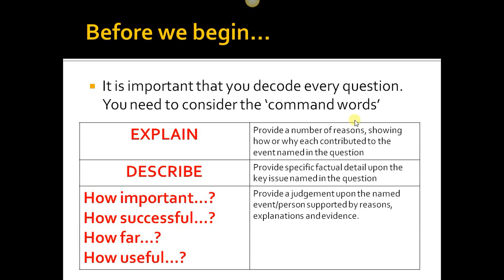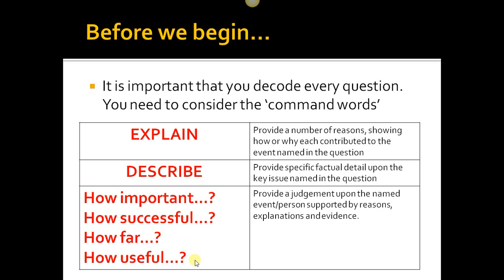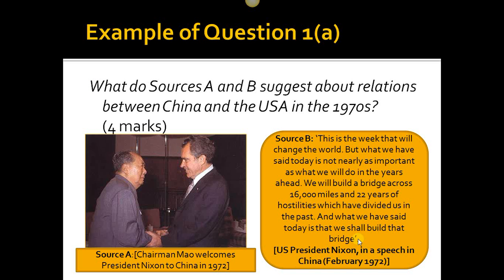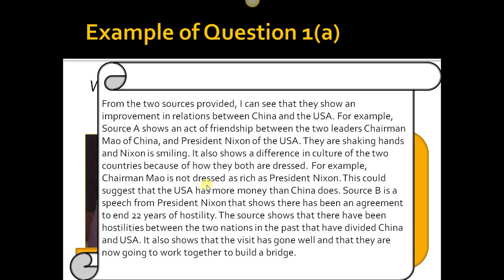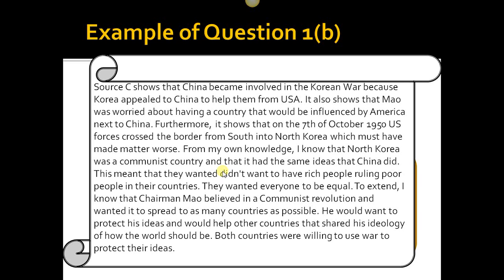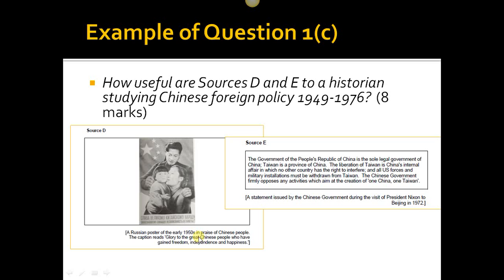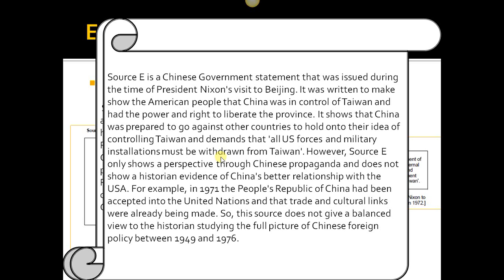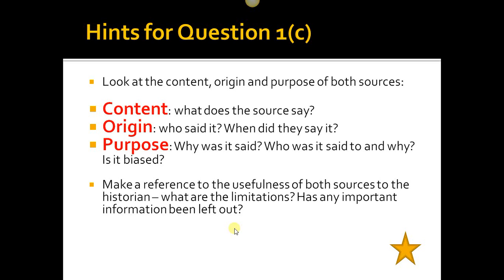Route A: Unit 1 Exam Technique Question 1. China Under Mao Zedong, 1949-1976.